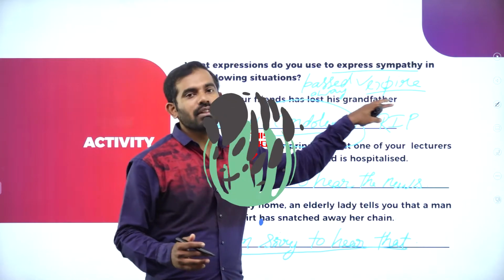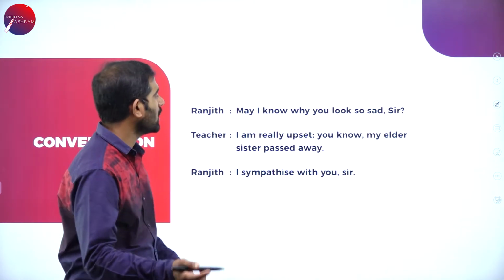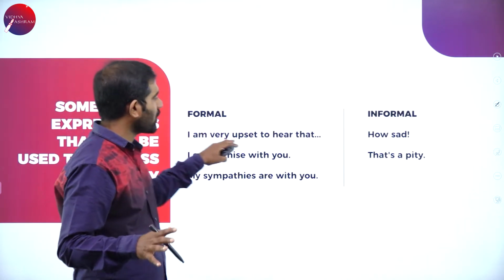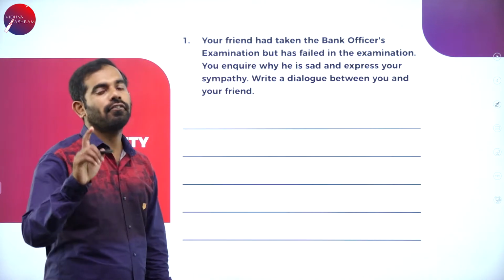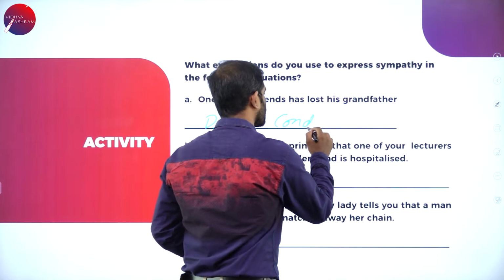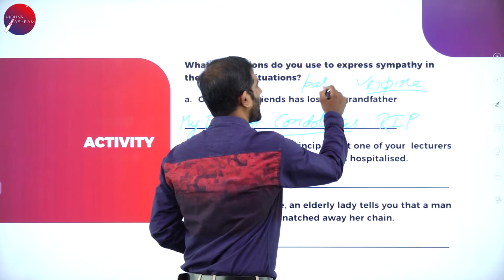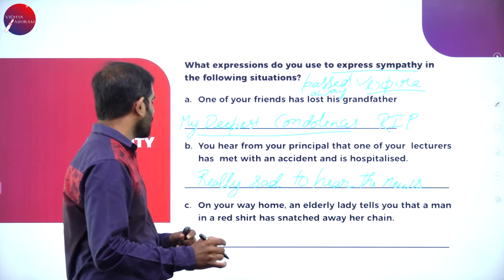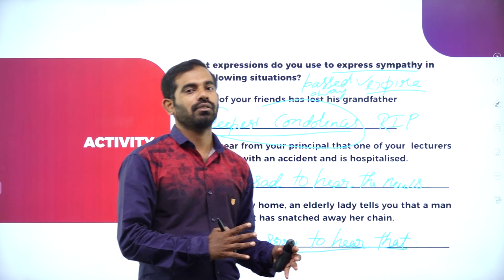DAY 62 | ENGLISH | I PUC | EXPRESSING SYMPATHY | L1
Class : I PUC
Stream : SCIENCE AND COMMERCE
Subject : ENGLISH
Chapter Name : EXPRESSING SYMPATHY
Lecture : 1